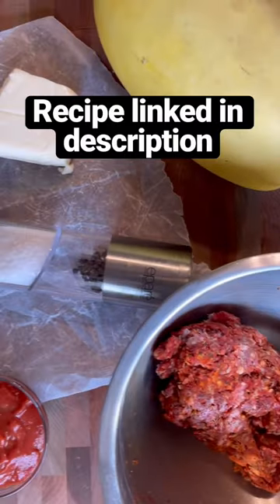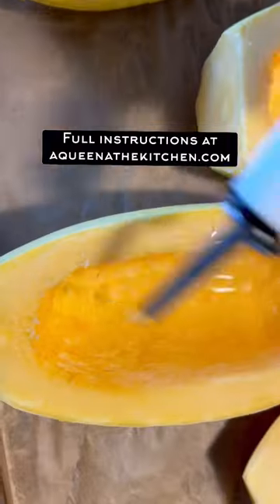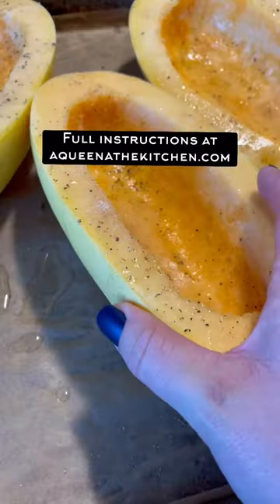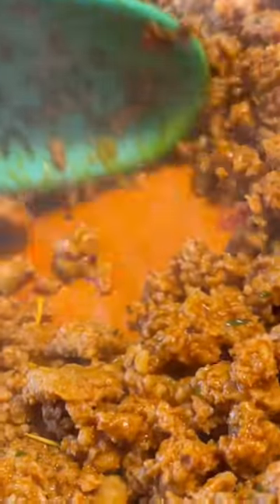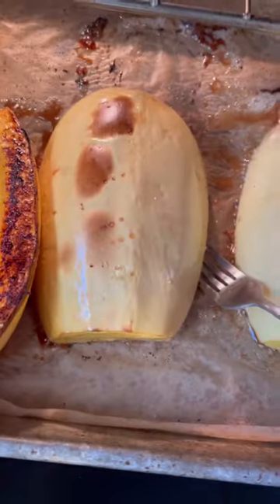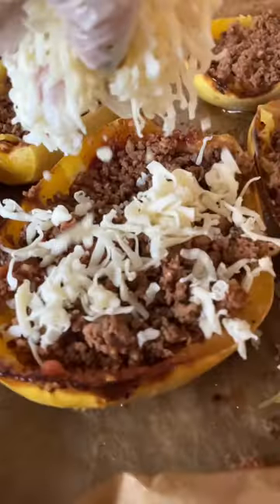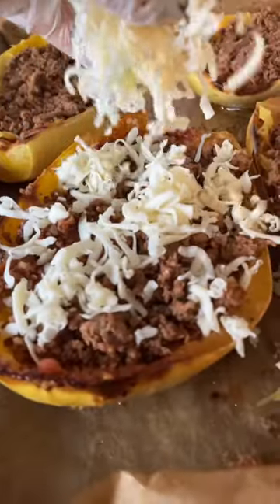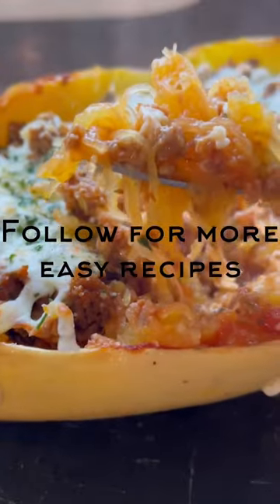Pizza Spaghetti Squash